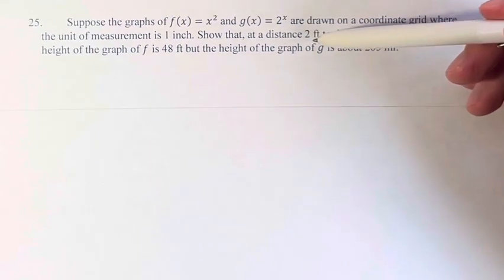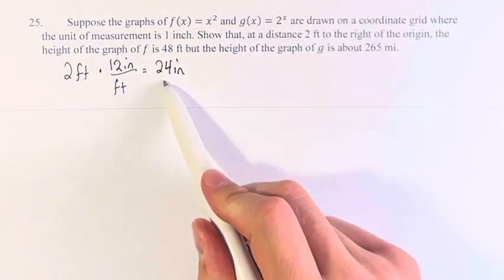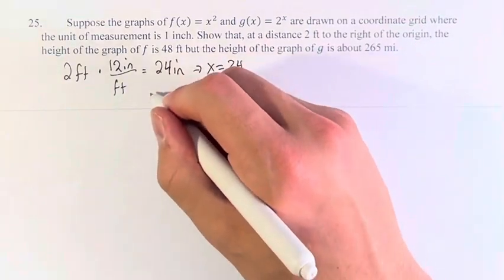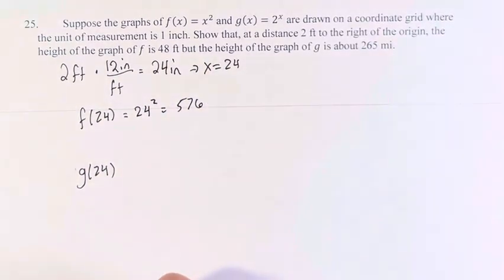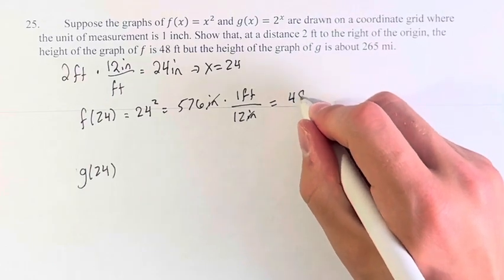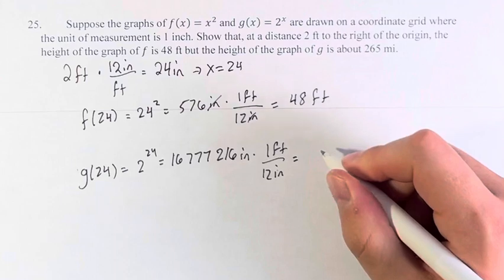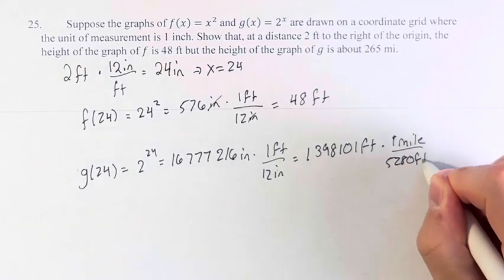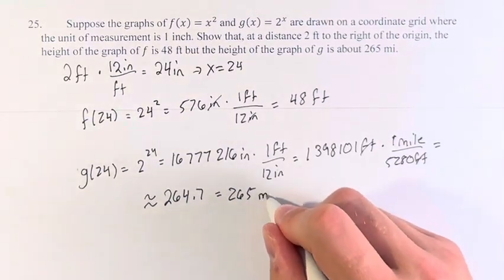25. Suppose the graphs of f(x)=x^2 and g(x)=2^x are drawn on a coordinate grid where the unit of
25. Suppose the graphs of f(x)=x^2 and g(x)=2^x are drawn on a coordinate grid where the unit of measurement is 1 inch. Show that, at a distance 2 ft to the right of the origin, the height of the graph of f is 48 ft but the height of the graph of g is about 265 mi.